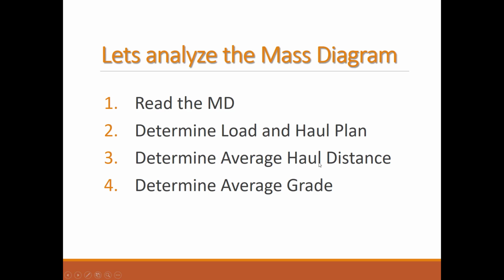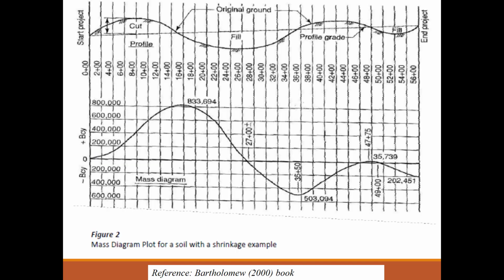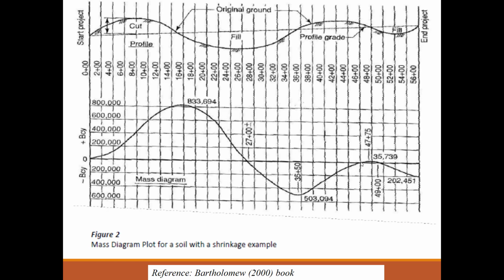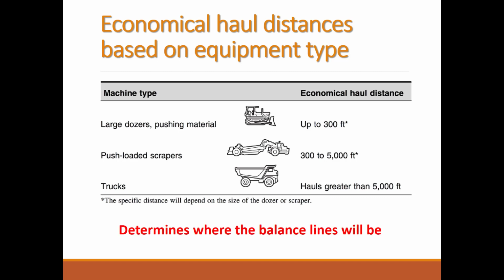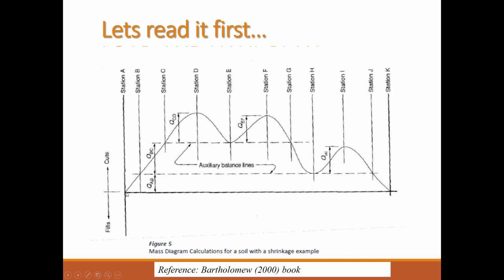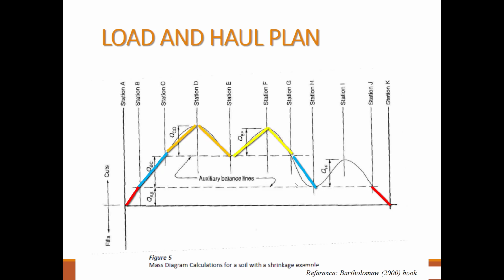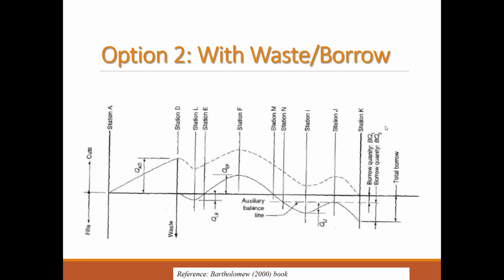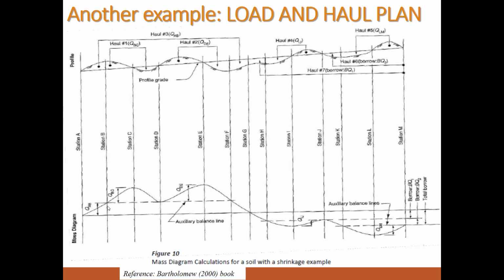Mass Diagrams_Video 2 of 3